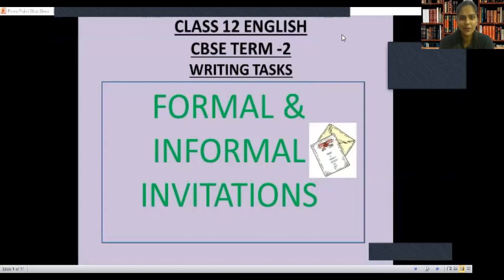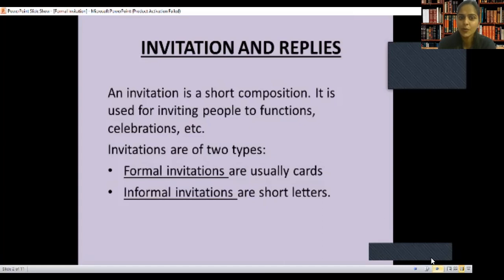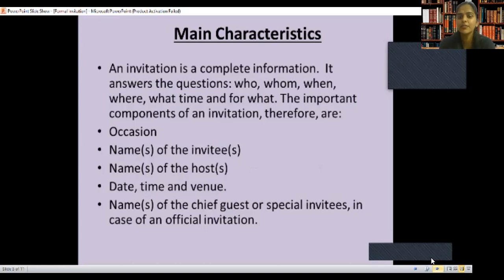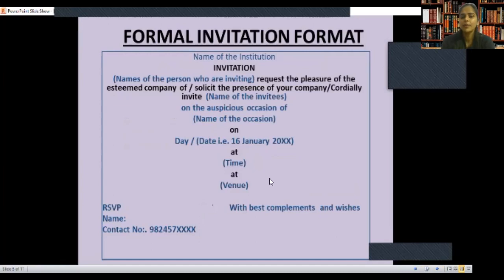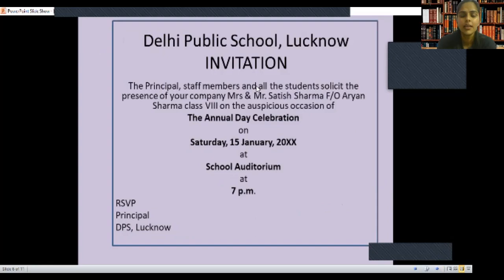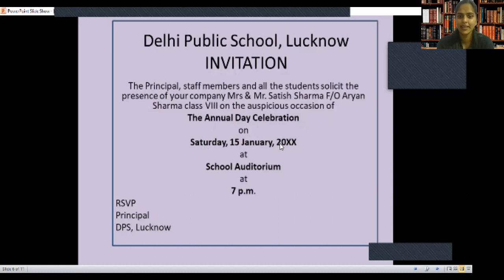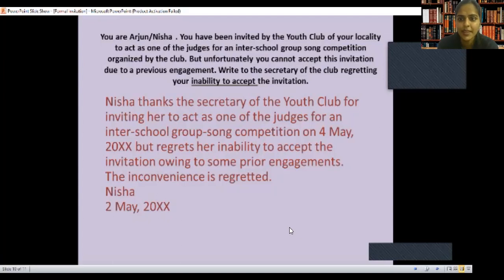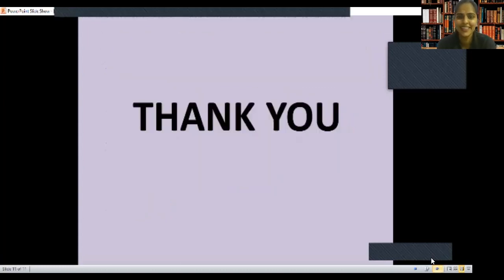English | Class 12 -FORMAL INVITATION & REPLIES By ANU PANDEY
FOR IOS USER
We are in the process of expanding our online classes in apple store. Right now, you can register through your laptop/desktop.
Step 2. Enter batch code: XRCSH  then click on verify button
Step 3. Login with your mobile number

HOPE THIS CHANNEL WILL HELP TO SCORE GOOD MARKS
IF YOU FIND IT HELPFUL DO SHARE WITH YOUR CLASSMATES.
BEST WISHES
( Students Lab Team )